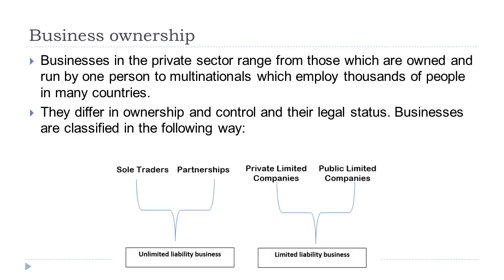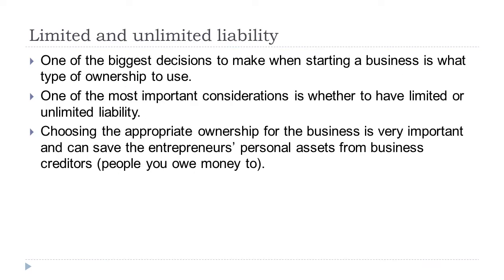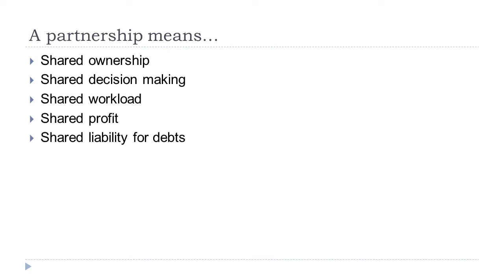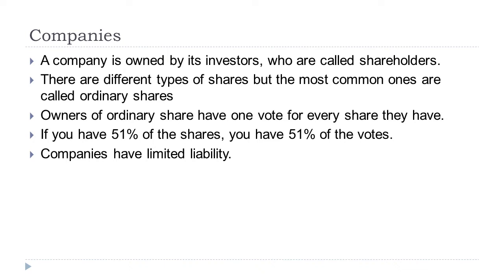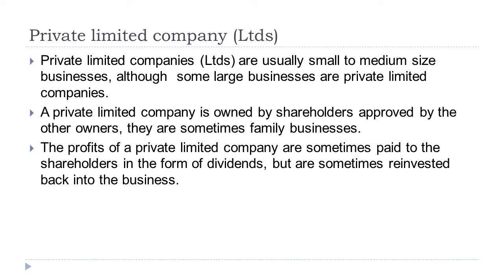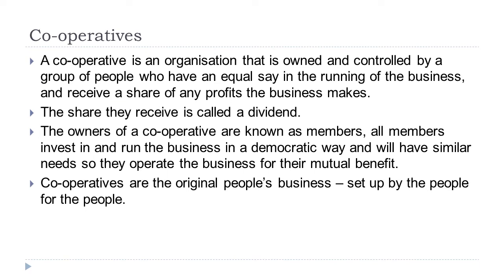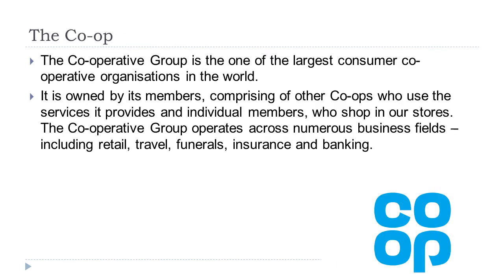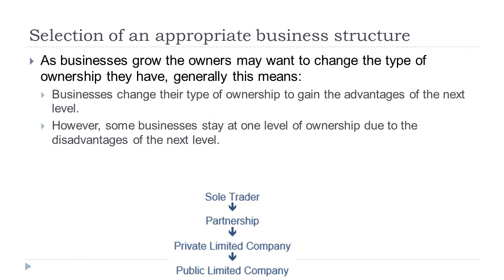WJEC GCSE Business Studies Unit 1 section 5 - Business Ownership